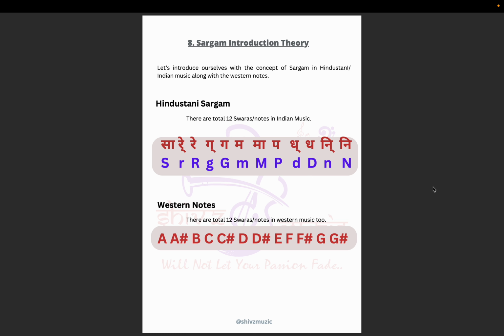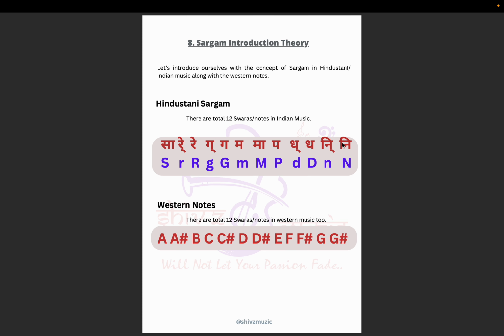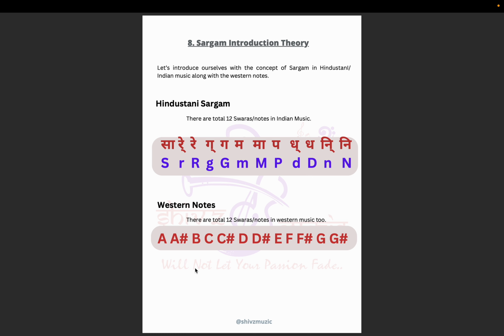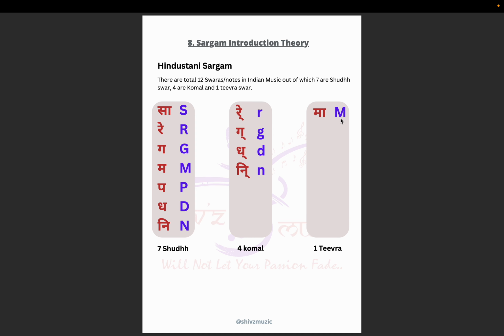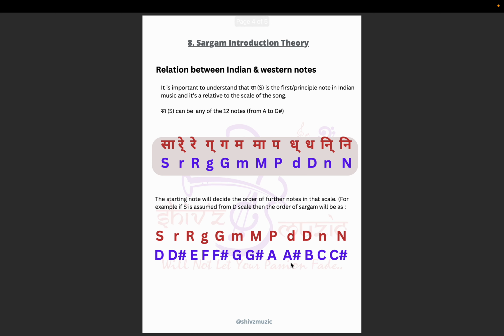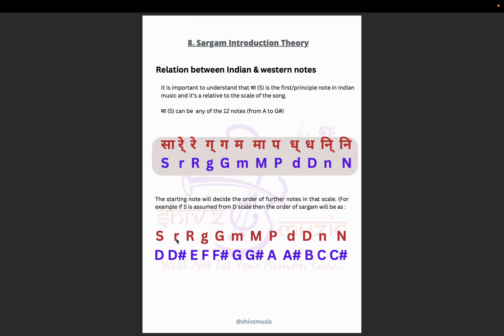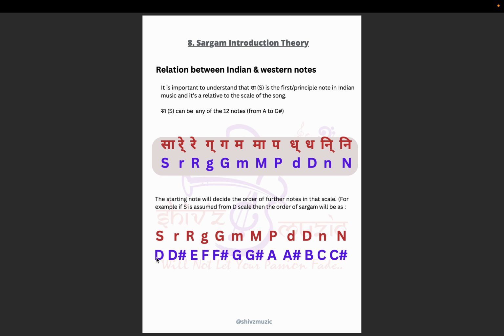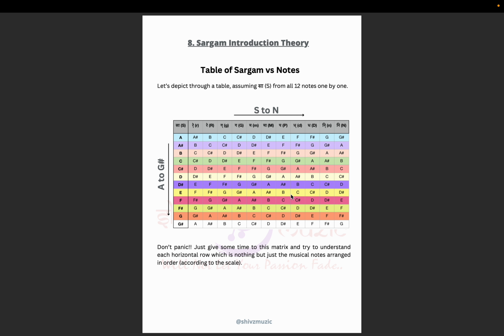Sargam & western notes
Music is universal, but it’s expressed in different ways across cultures.